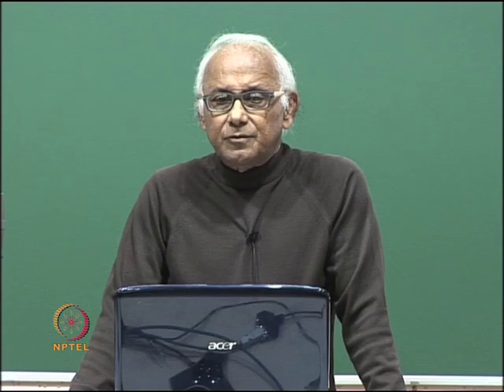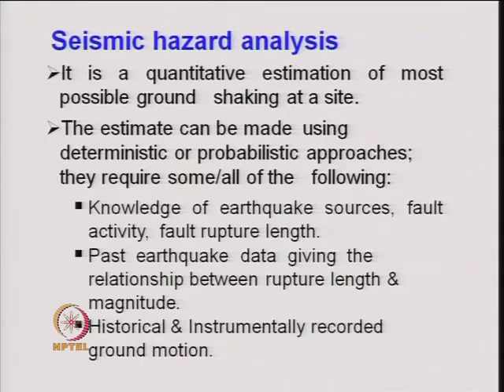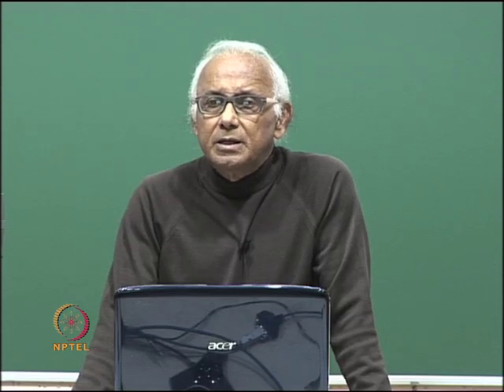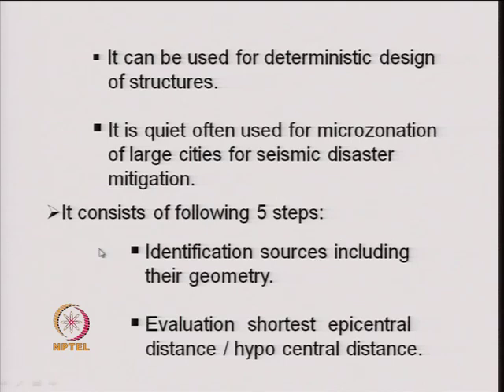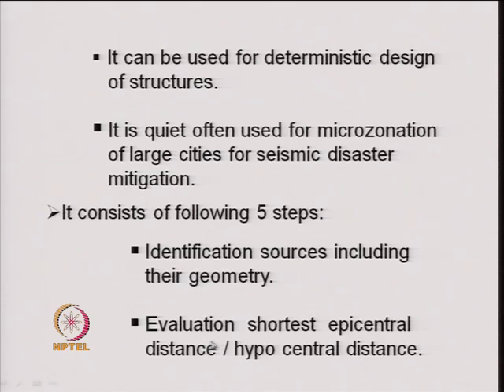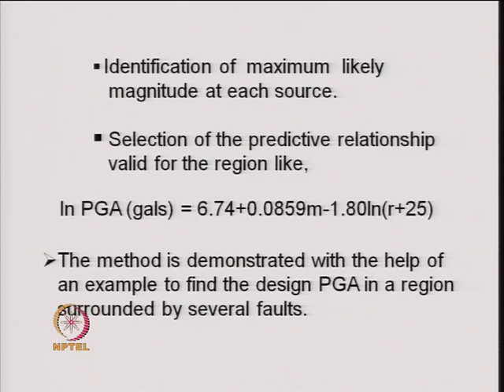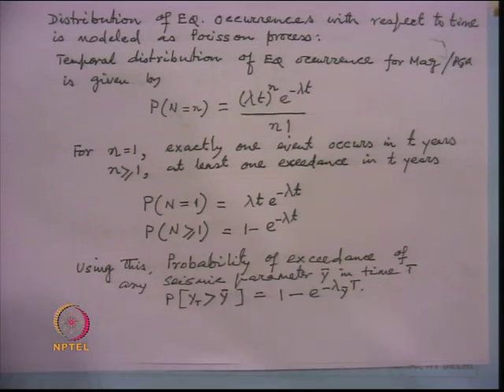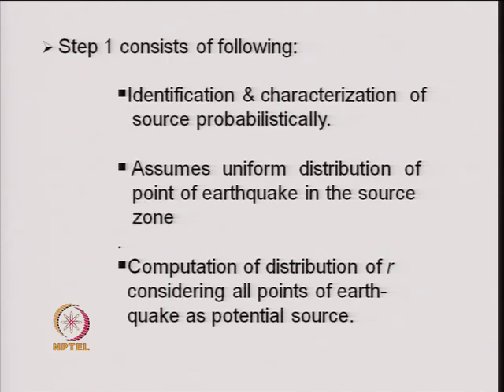Mod-01 Lec-03 Seismology Contd..